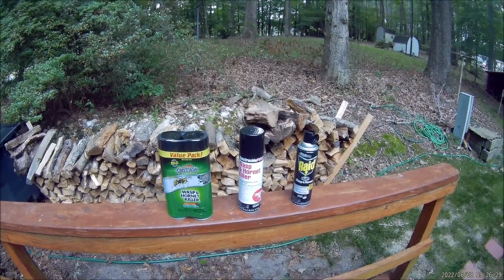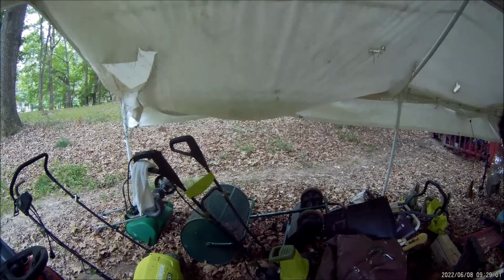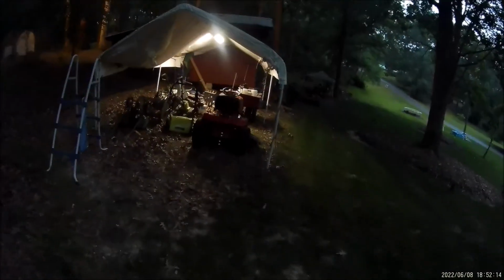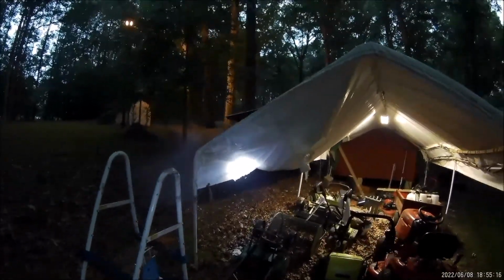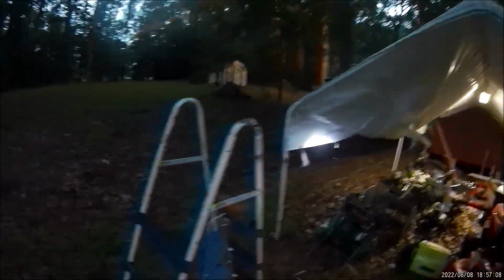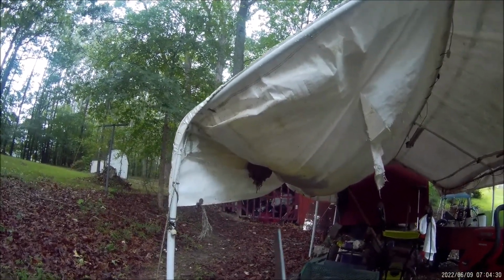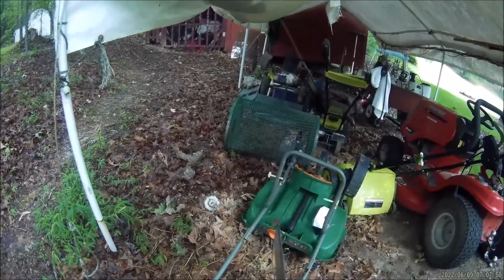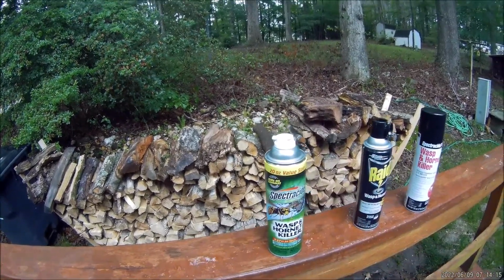Hornet Spray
using store-bought spray to kill hornet nest.